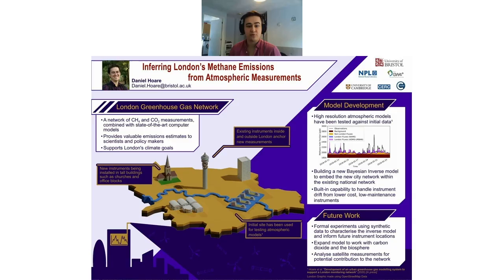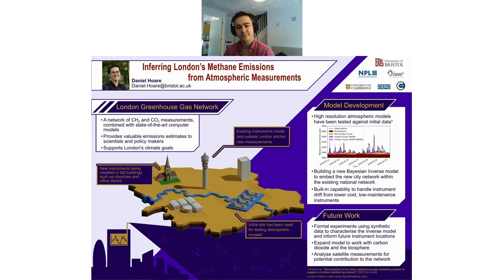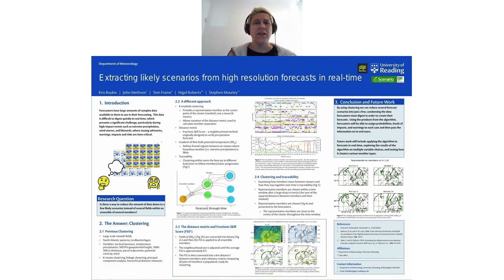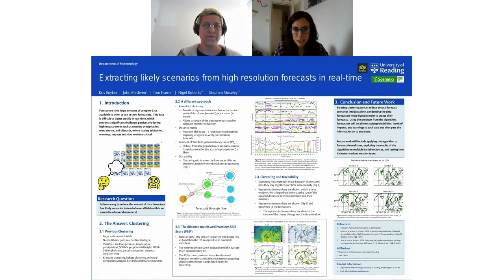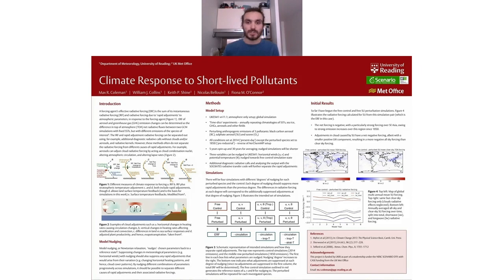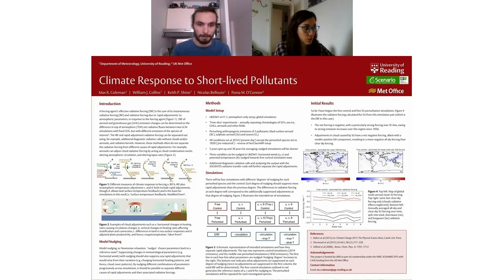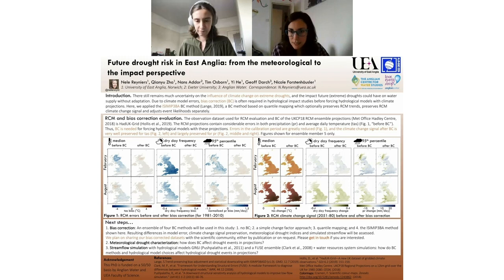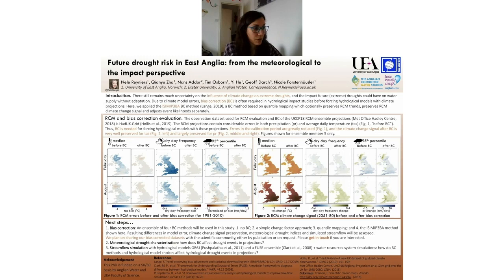Session 4: Poster session B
Chair: Paloma Trascasa Castro

Inferring London’s Methane Emissions from Atmospheric Measurements
Daniel Hoare, PhD student, University of Bristol

Extracting likely scenarios from high resolution forecasts in real-time
Kris Boykin, PhD student, University of Reading

Which Dynamical Factors Influence the Seasonal Predictability of Winter
Windstorms over the North Atlantic/European Region?
Lisa Degenhardt, PhD student, School of Geography, Earth and Environmental Science, University of Birmingham UK

Using model nudging to constrain rapid adjustment radiative forcing from
short-lived anthropogenic pollutants
Max Coleman, First year PhD student, University of Reading

Future drought risk in East Anglia: from the meteorological to the impact
perspective
Nele Reyniers, PhD student, University of East Anglia